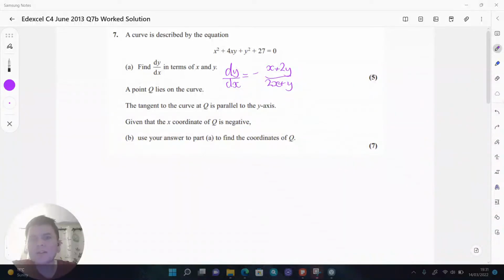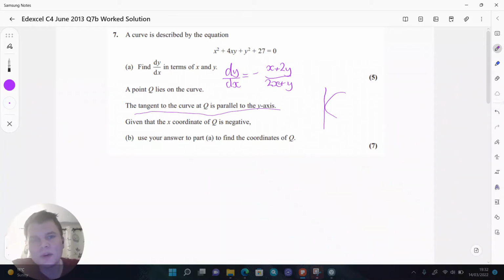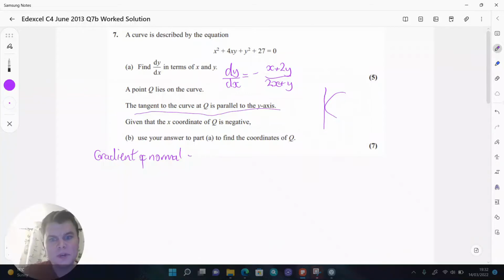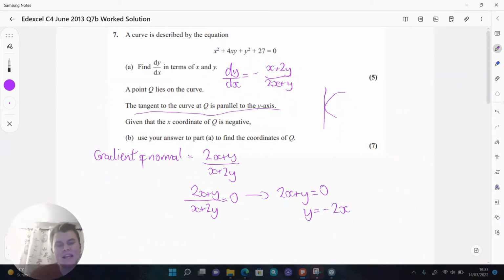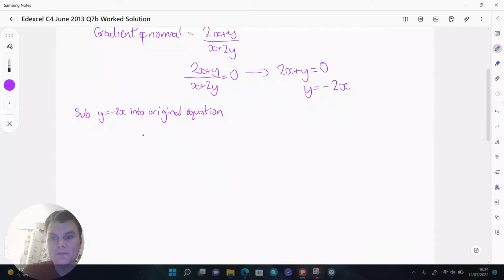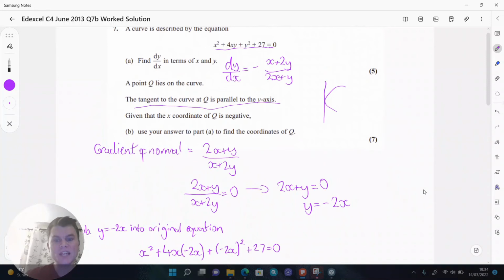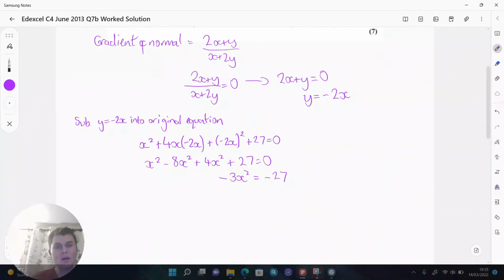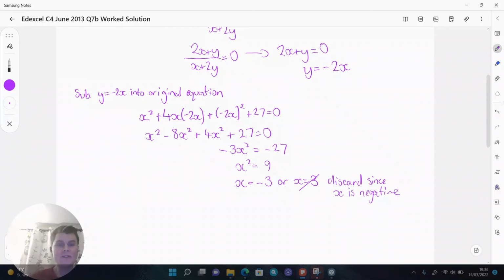Edexcel C4 June 2013 Q7b Worked Solution (Implicit Differentiation & Normal to a Curve)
Part b of the question involving applying the result of implicit differentiation to find the coordinates on a curve. This question is made slightly more difficult as the tangent to the curve has an undefined gradient due to being parallel to the y-axis.